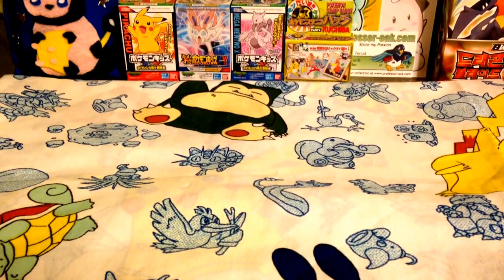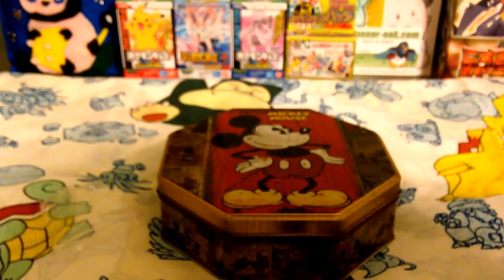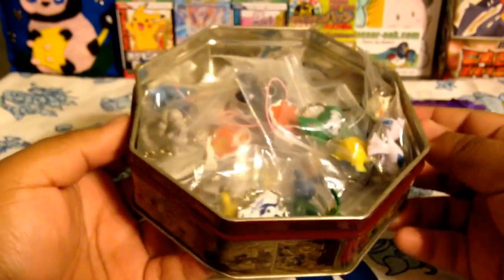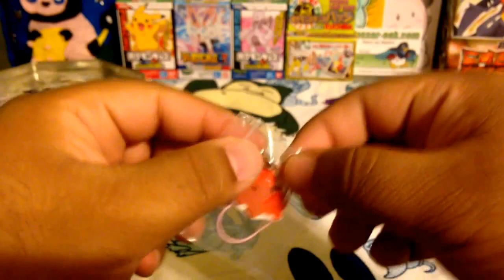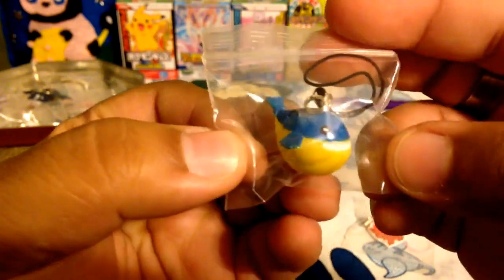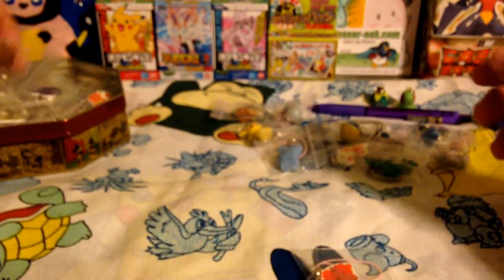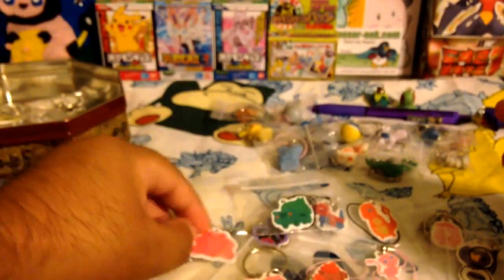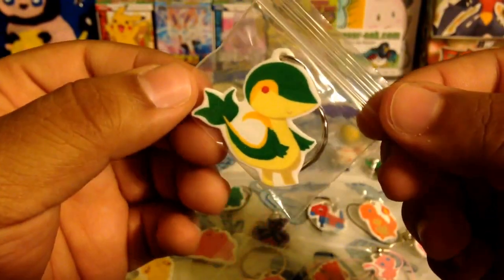Selling Handmade Pokemon Key Chains & Phone Straps!! Kawaii~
Figures: $2
Shrinky Dink: $3

Shipping within the U.S. would be free.
International shipping would be calculated, just ask.